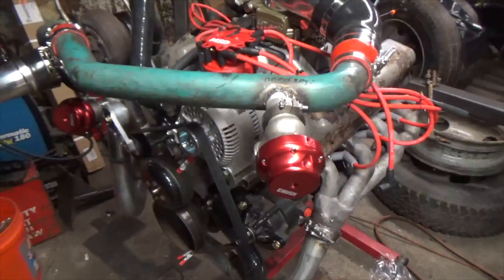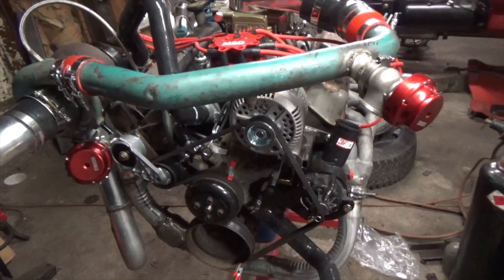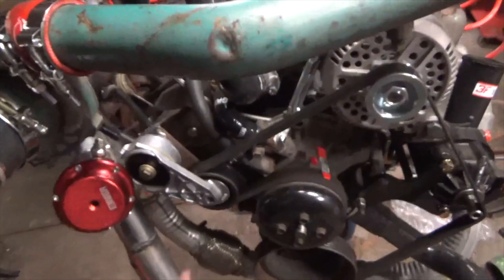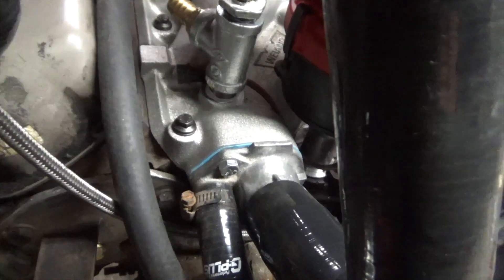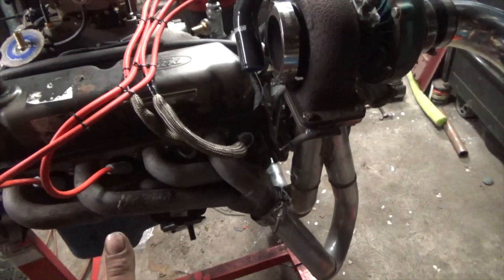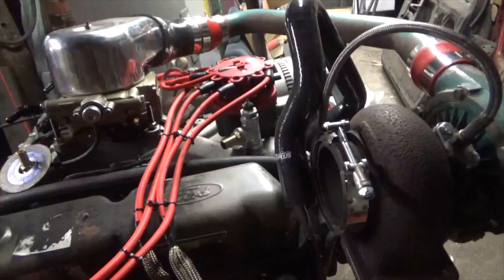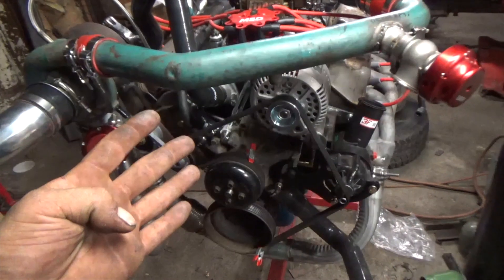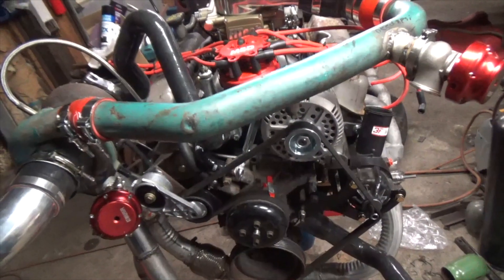351w final update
This should be the last update on the 351 before it goes into the mustang